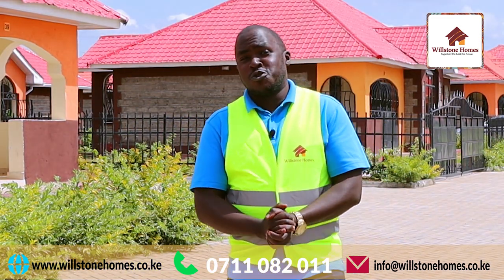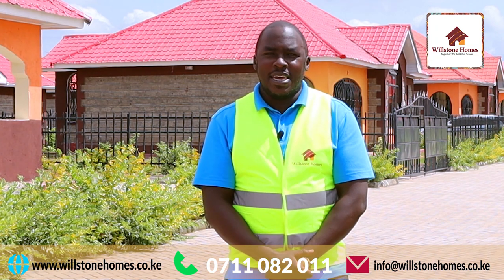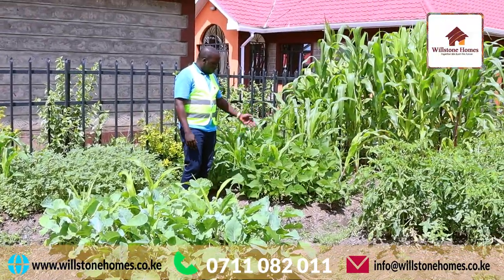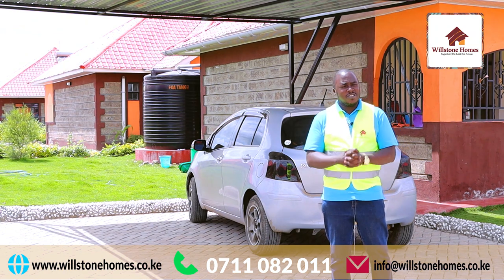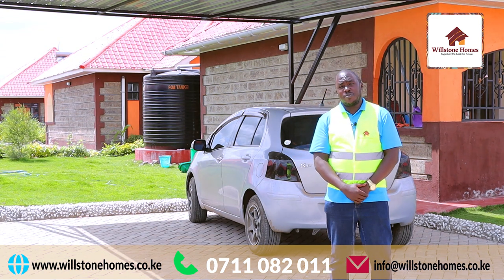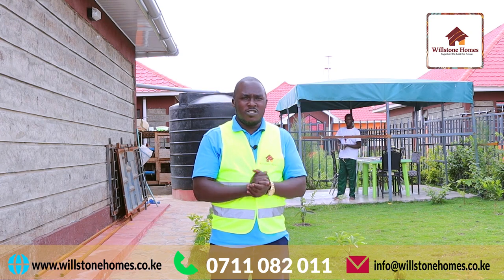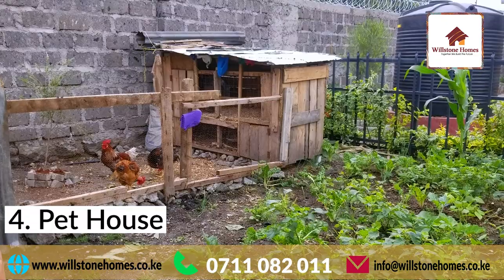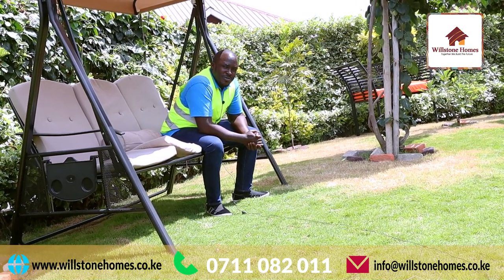AMAZING WHAT YOU CAN DO ON 50X100 PLOT WITH WILSTONE